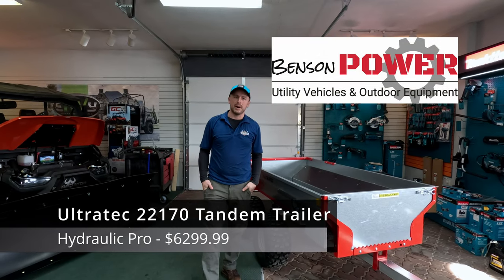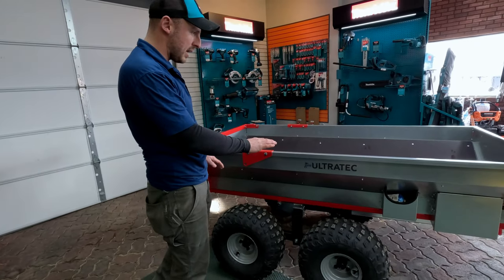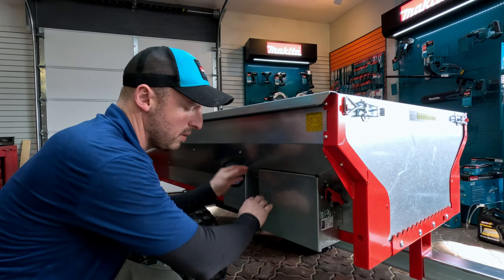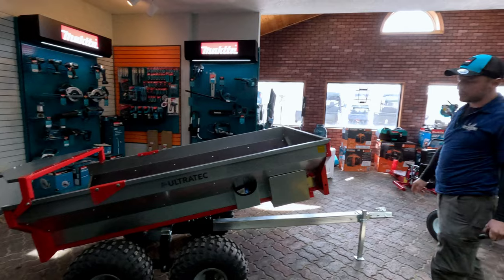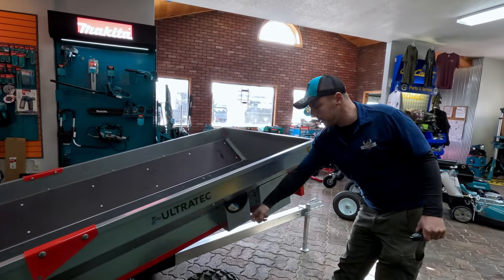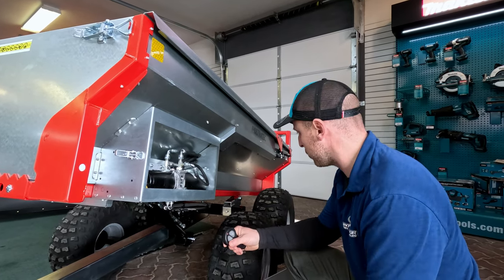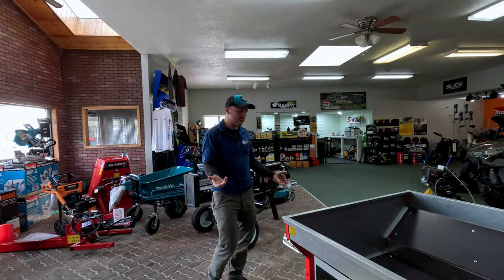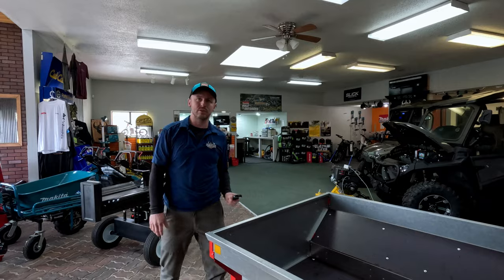Ultratec 22170 Hydraulic Pro Tandem Trailer Walkthrough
Showing off some of the features on the 22170 Hydraulic Pro Tandem Trailer from Utlratec.